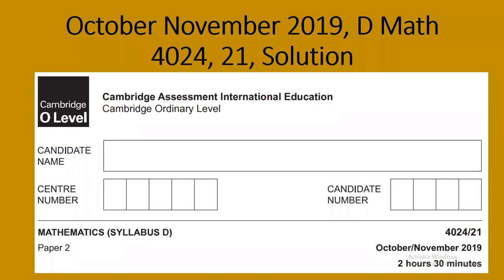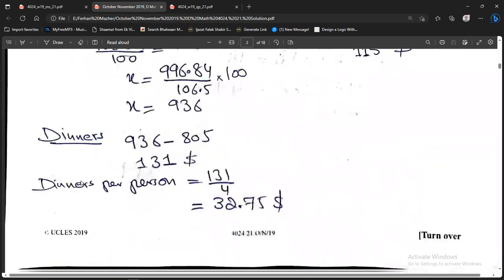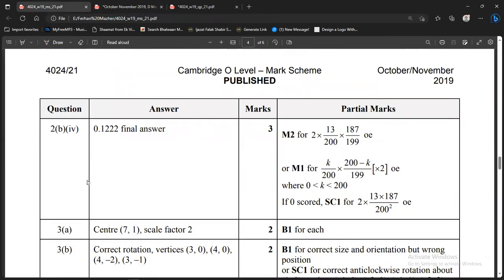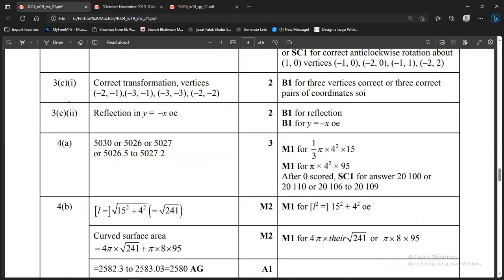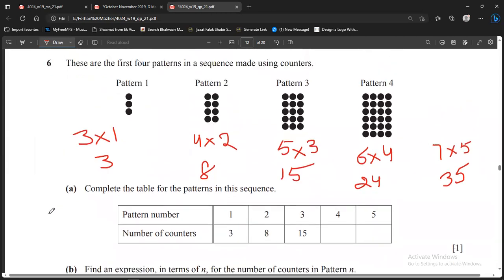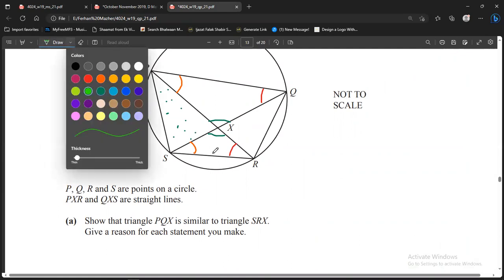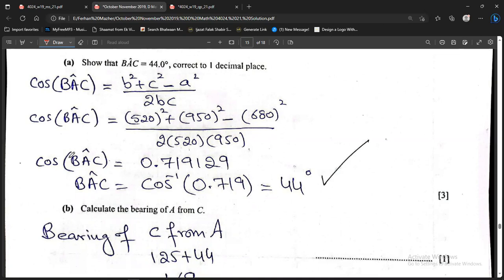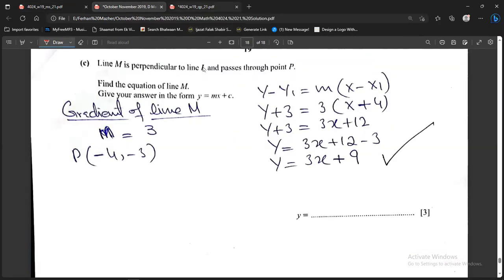October November 2019, D Math 4024, 21, Solution by Ferhan Mazher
4024/21/O/N/19, Solution, Solution of Past Papers, Mathematics Syllabus D, Mathematics D, D Math 4024, Cambridge O Level, CAIE, CIE, GCSE, GCE, IGCSE, Mathematics, Ferhan Mazher,